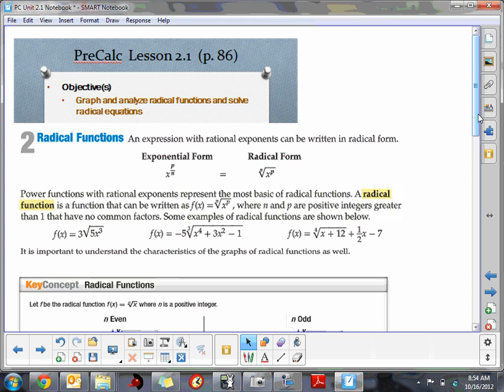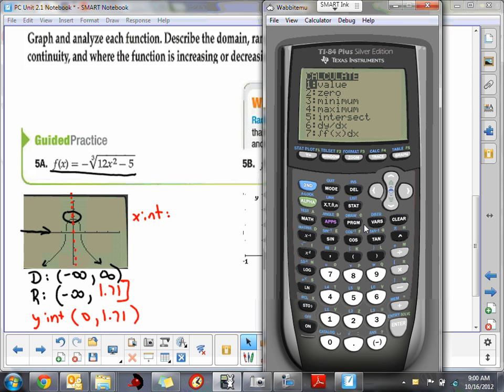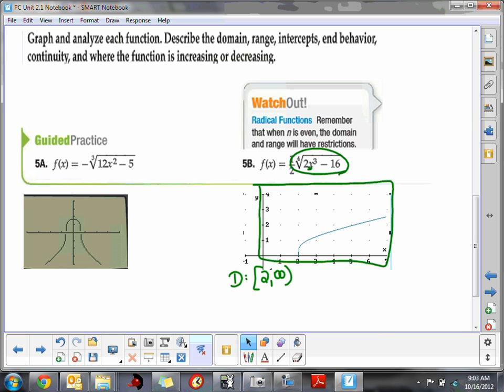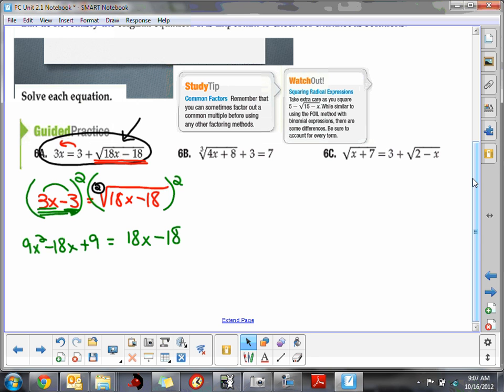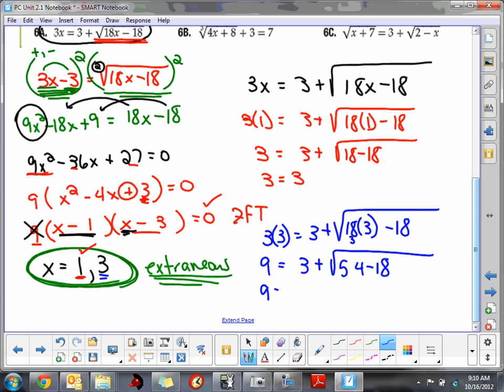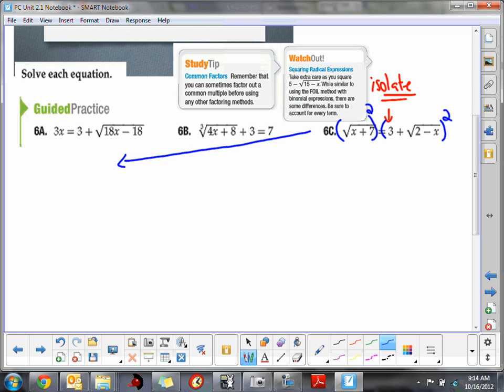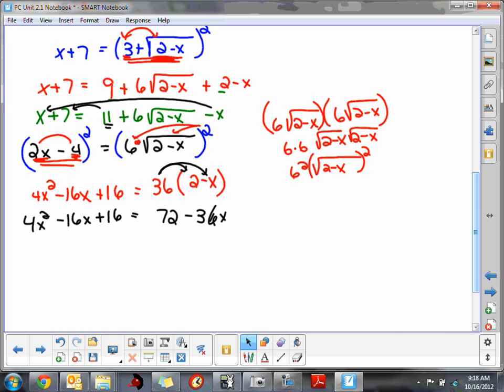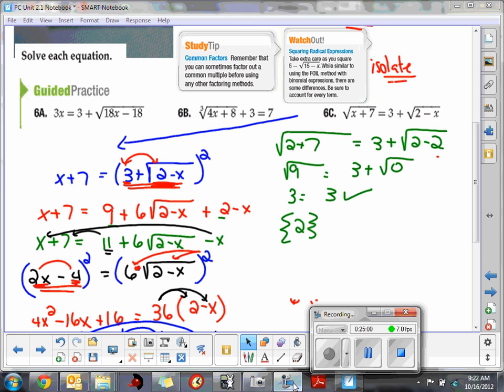PC Lesson 2 1 pt 4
Power & Radical Functions